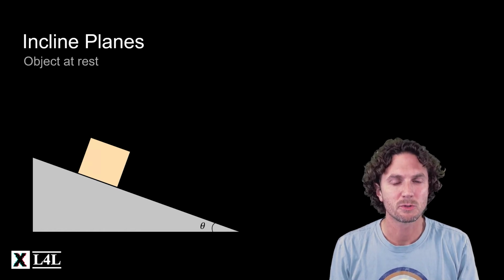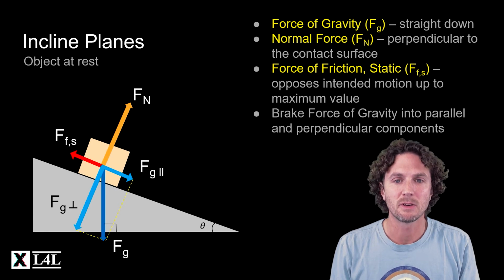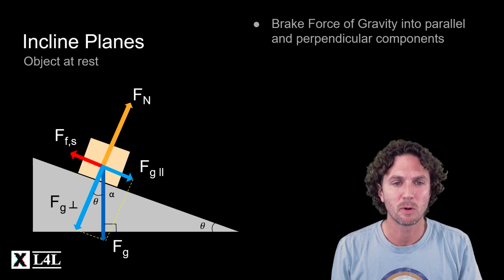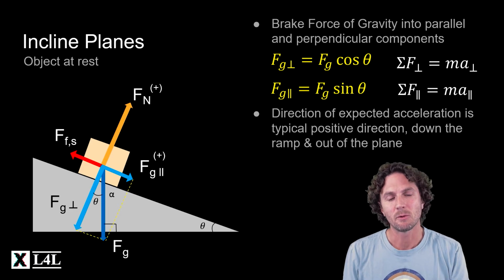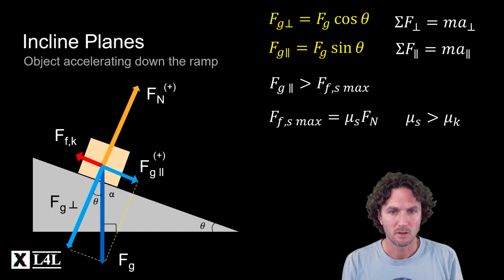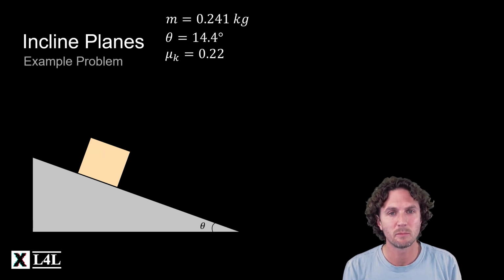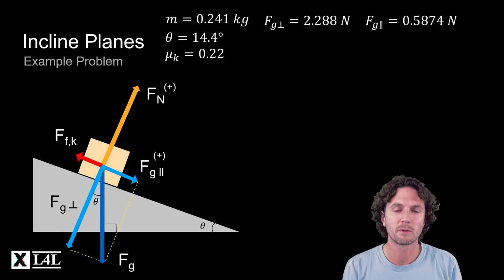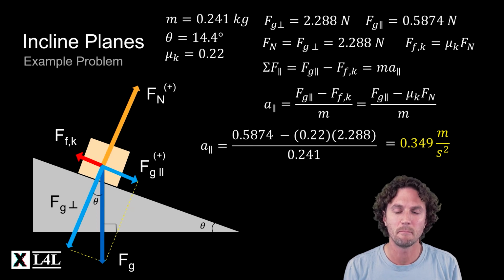Inclined Plane Example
Analyzing the forces acting on an object that is on an inclined plane.